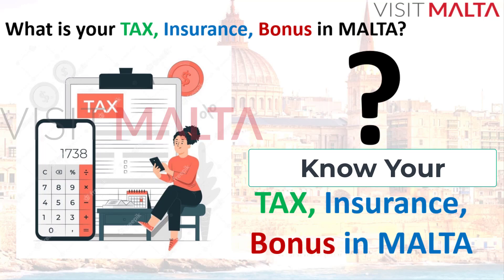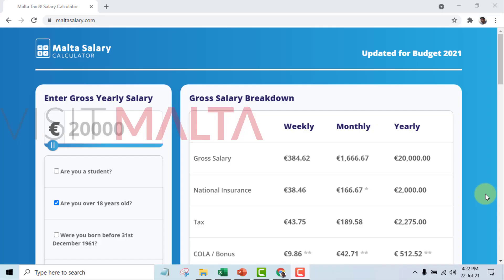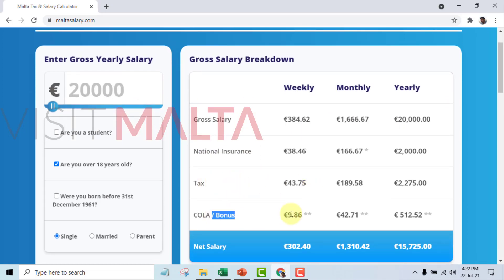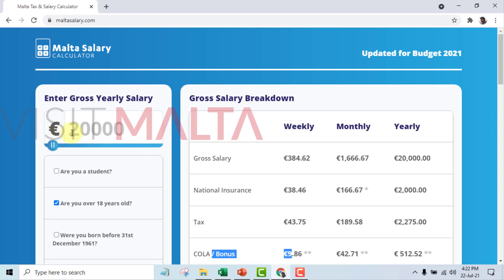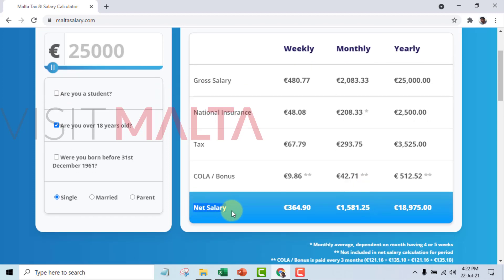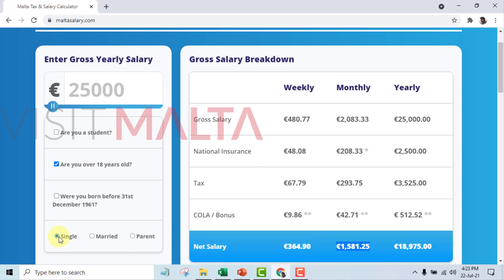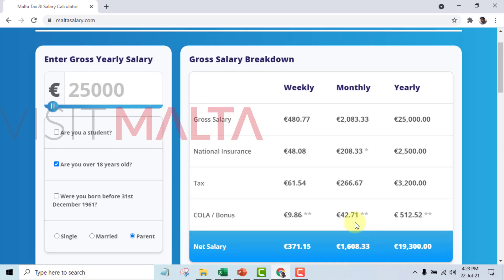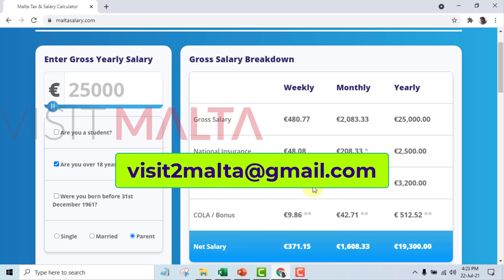Salary Calculation in Malta, TAX in Malta, Insurance in Malta, Bonus in Malta Calculation in Malta.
Welcome to Visit to Malta | Malta Work Permit Channel!
In this video we explained about Salary Calculation in Malta, TAX in Malta, Insurance in Malta, Bonus in Malta Calculation in Malta, salary for the job in Malta, tax in Malta, Malta insurance and salary deduction in Malta, Malta employment, insurance in Malta job, salary calculator, how much you will get after all salary deduction in Malta.

About Visit to Malta:

We are a group of professionals helping people find a job in Malta, VFS Global Visa Requirements and explaining procedure to get a work permit in Malta, Residence permit in Malta at free of cost.

Looking for a Job in Malta, Malta Work Permit, Malta VFS Visa, VFS Global Visa Checklist?

Well, you are in the right channel to know about Jobs in Malta, Malta Working Permit, Malt Residence Permit, Identity Malta, VFS Malta Visa checklist and procedure, places to visit in Malta, Malta work visa.

Here in our channel, you can learn more detail about Malta and the cultures of Maltese. We provide all the information free of cost by this YouTube channel to gain more benefits for the people looking for a job in Malta.